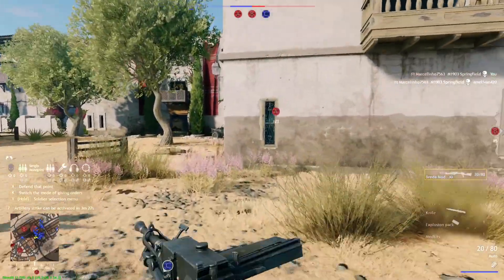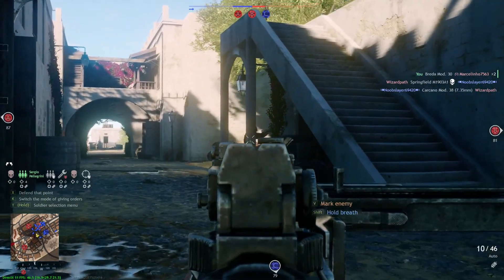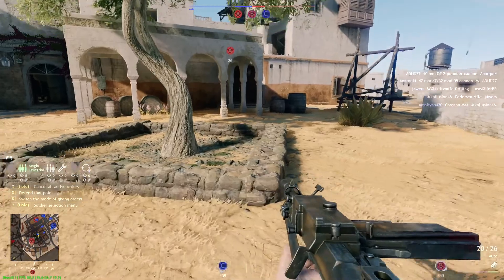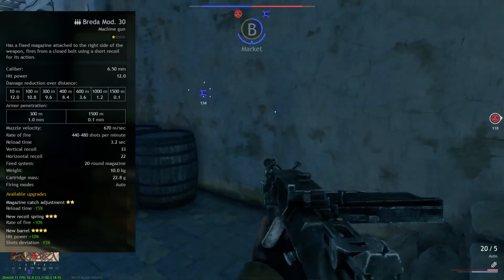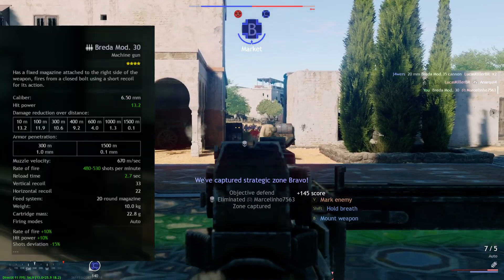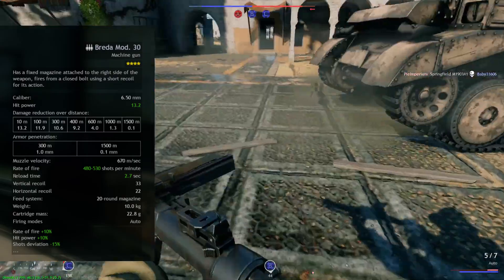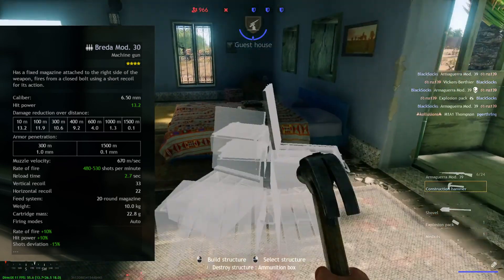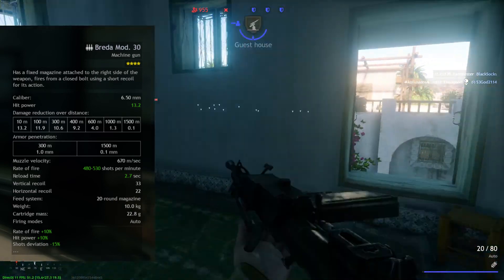The Breda Mod 30 - Enlisted Weapons and Vehicles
Hello my name is Napoleon Total and I am back with another enlisted video. Today we will be doing a guide on the Mosin. This guide will cover the history of the Mosin and provide ingame tips and tricks. That said let's get started.